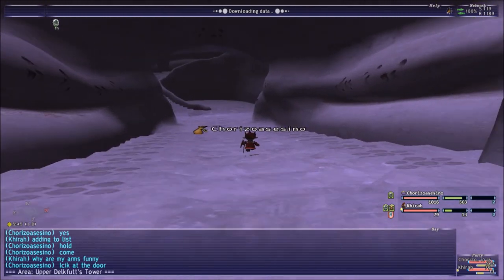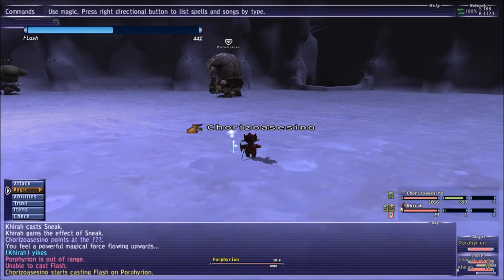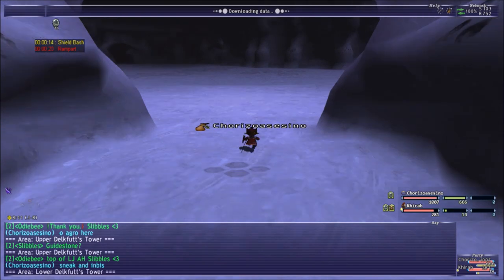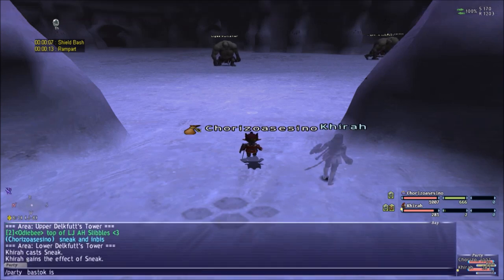FFXI Horizon Missions 3-3 Jeuno